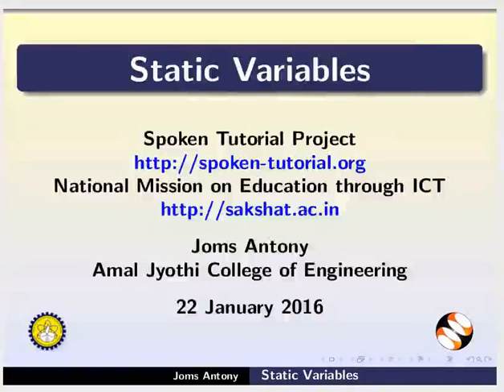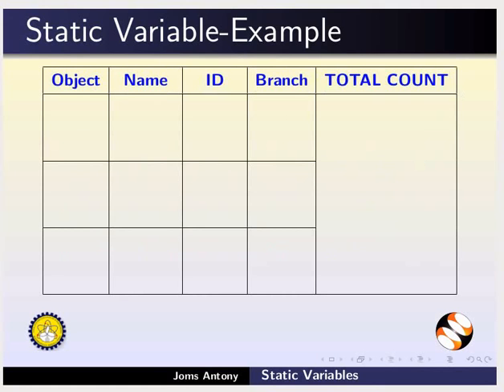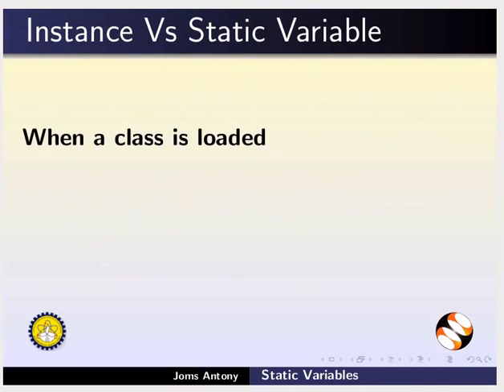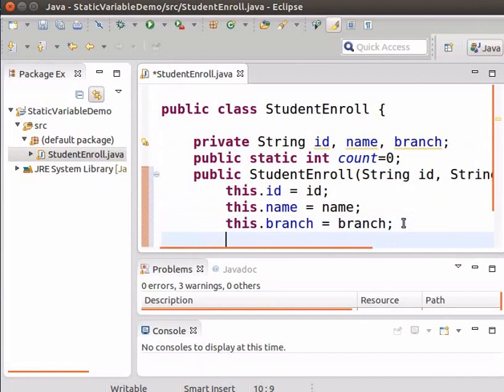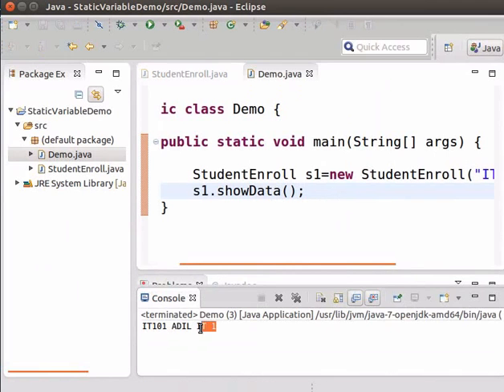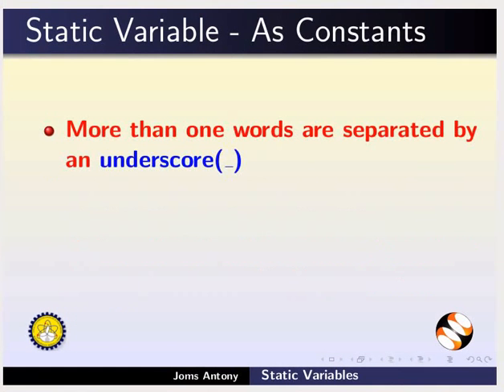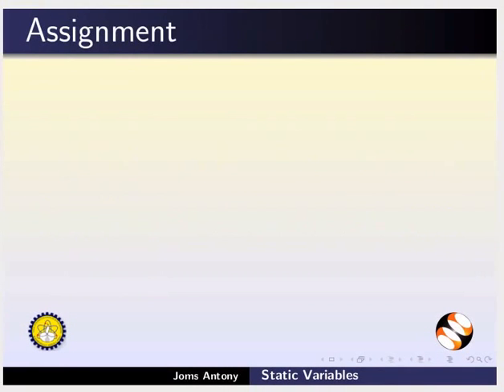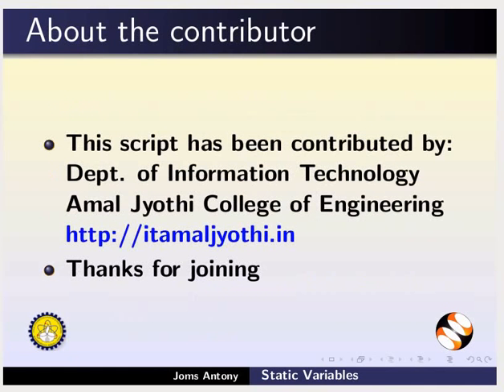Static Variables - English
What is Static Variable in Java?
Usage of Static Variables with Example
Static Variables Vs Instance Variables
Final Static Constants